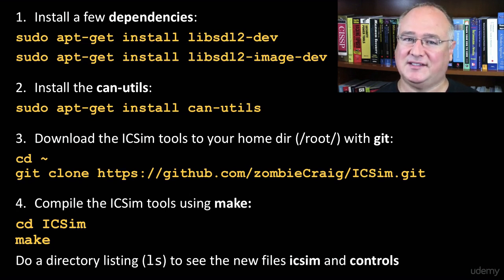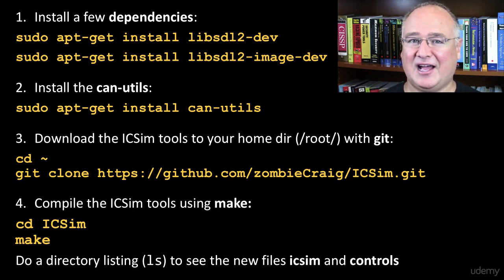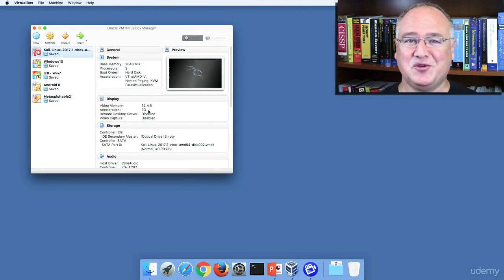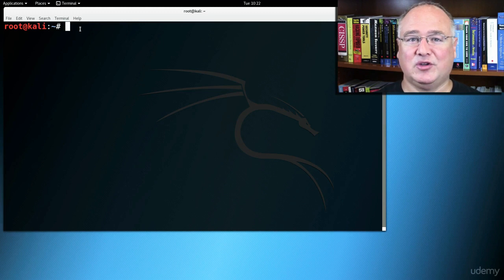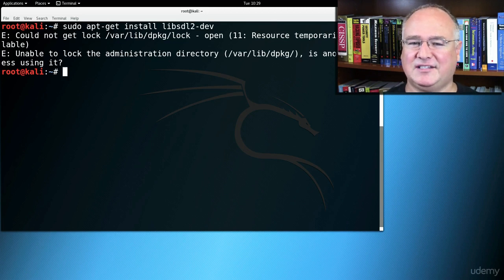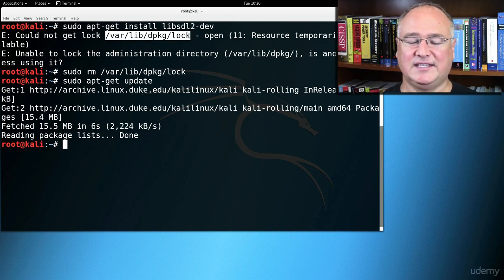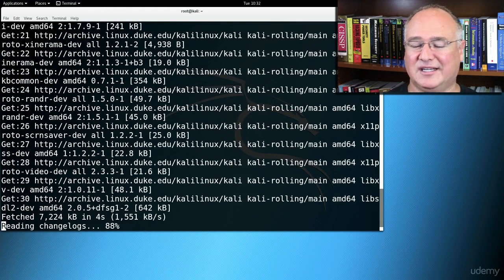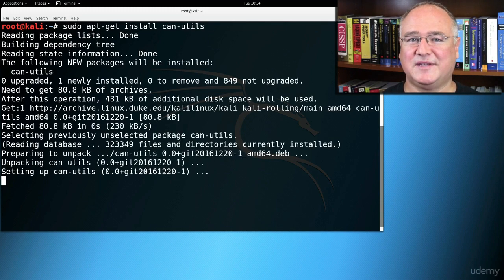L39 (#6) Installing the CAN-utils on Kali